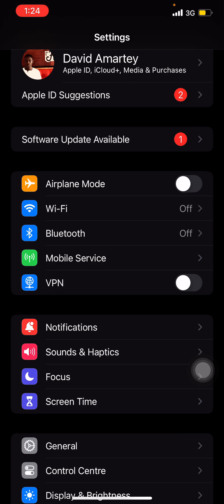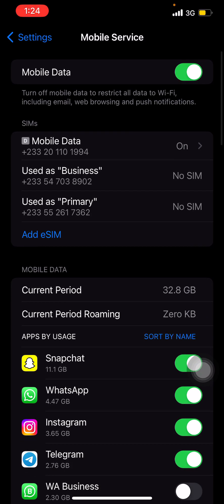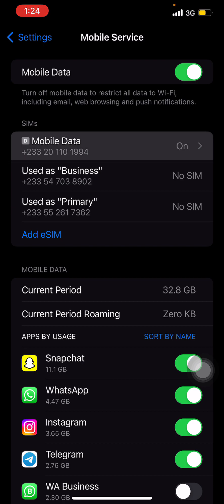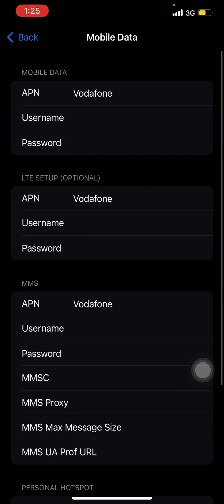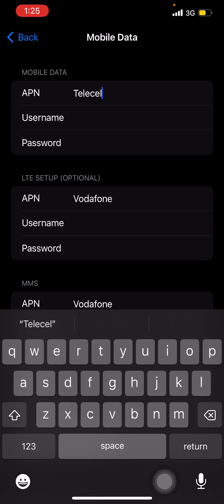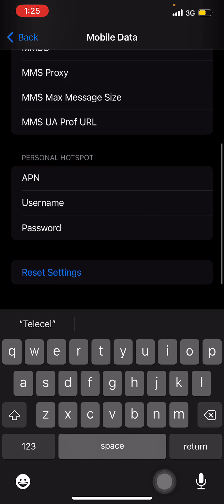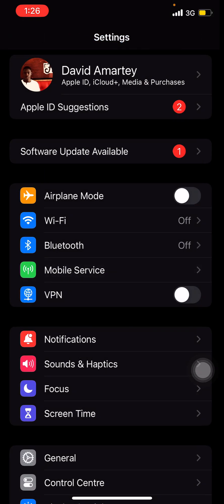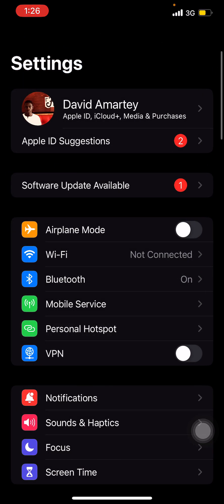Unlocking the Secret: Hidden Telecel Vodafone Hotspot Fix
"Discover the hidden fix for Telecel/Vodafone personal hotspot issues with this quick tutorial! If you're having trouble with your hotspot connection, follow these simple steps to troubleshoot and resolve the issue.